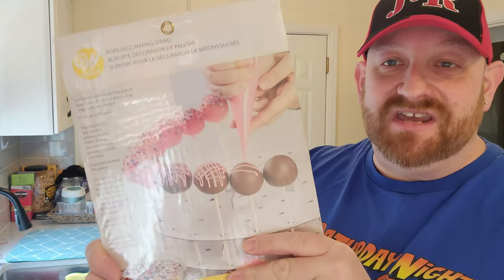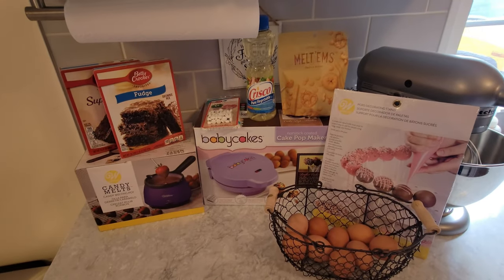PEANUT BUTTER FUDGE HOG POPS on GROUNDHOG DAY !! Saturday Night Snack and a Movie